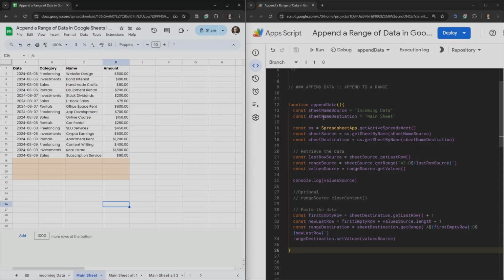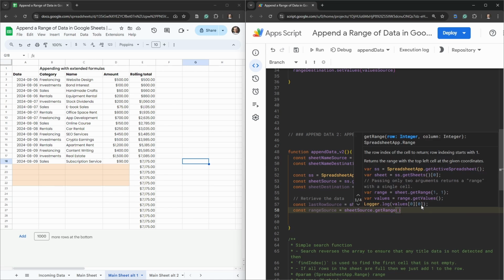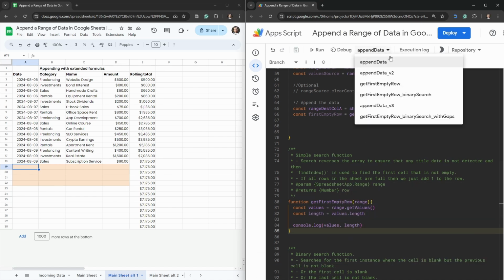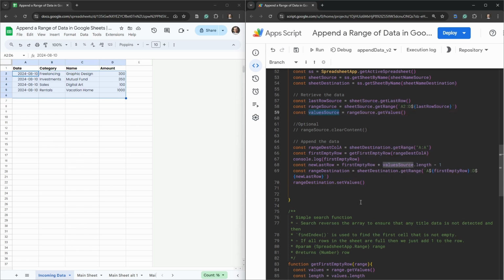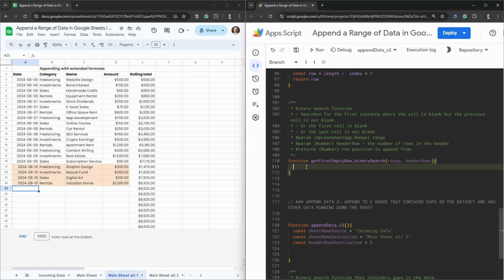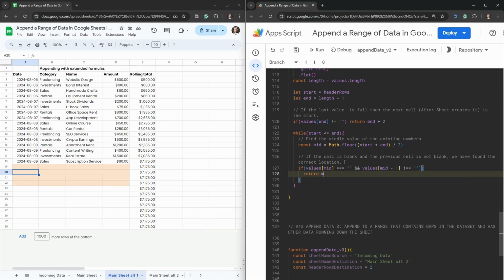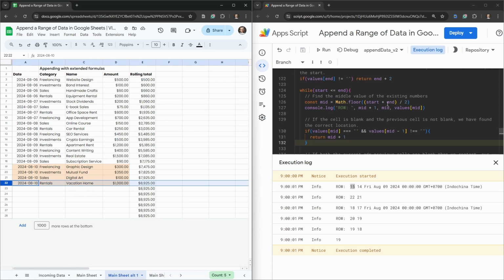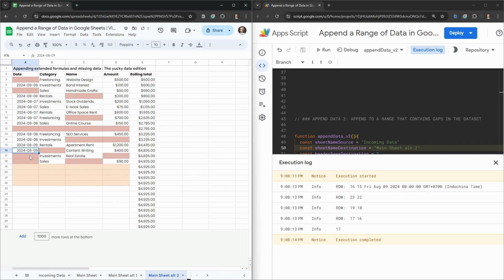Append range values in Google Sheets with Extra Column Data - Apps Script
Getting the last row with the `getLastRow()` method of Google Apps Script's SpreadsheetApp and setting values can cause problems when appending a range to data that has running formulas or other data running down the sheet.

In this tutorial we will provide
1. An EASY approach to this using the JavaScript `reverse()` and `findIndex()` methods
2. A FAST approach using a binary search.

00:00 What's we're building
01:31 Retrieving the data
04:54 EASY submit data
12:05 FAST binary search
24:43 Up next

** More alternatives to Getting the last row in a range **

** Products **
* Courses *